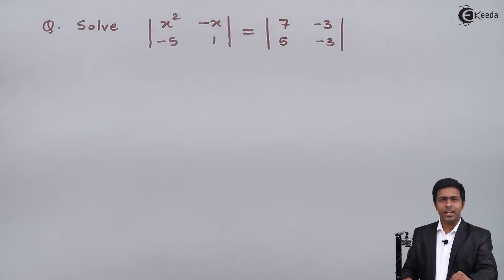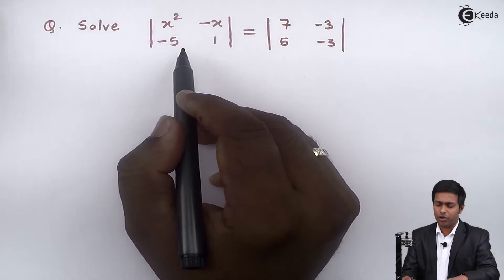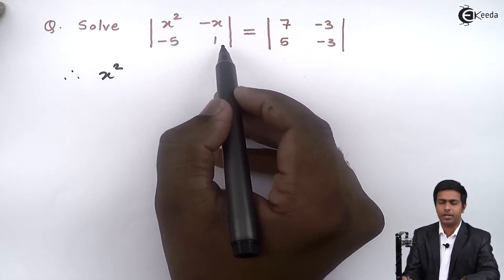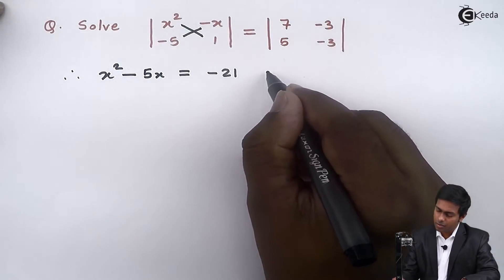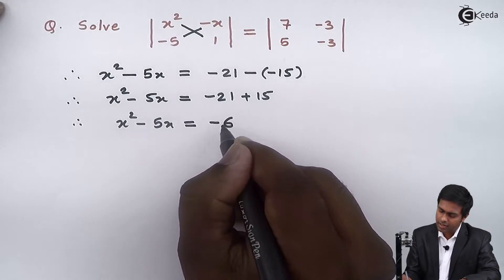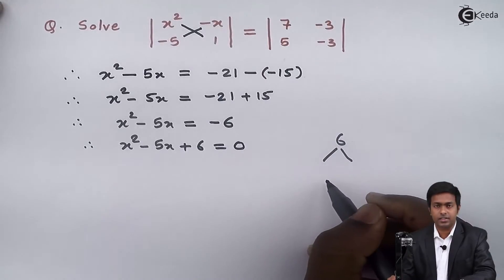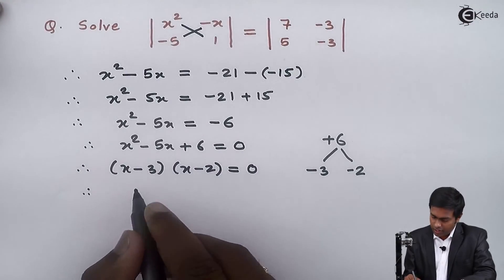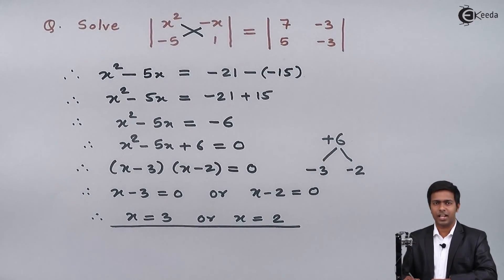Determinant of 2x2 Matrices - Problem 2 - Determinants of Matrices - Diploma Engineering Maths 1